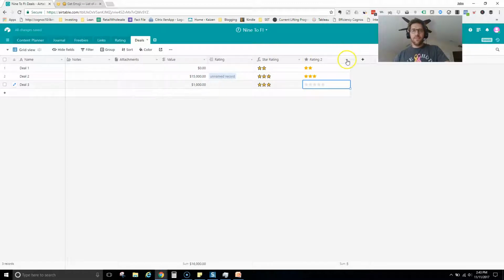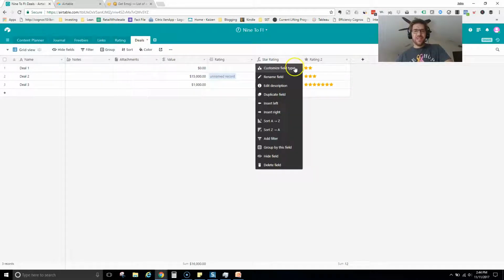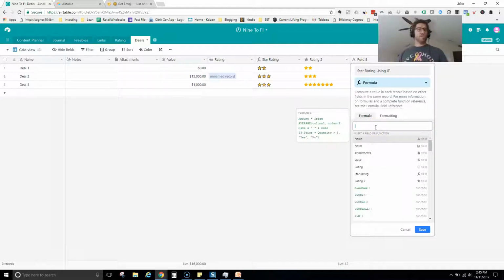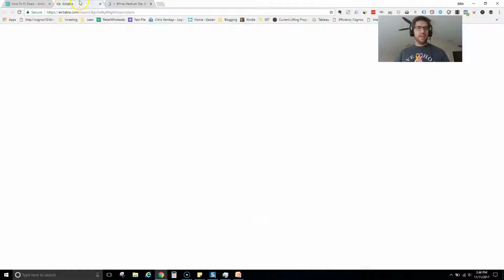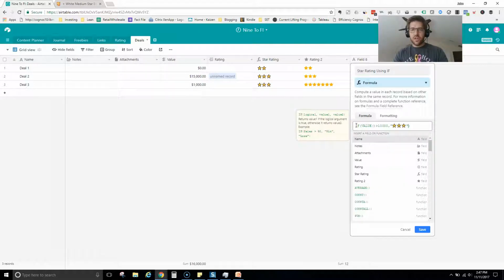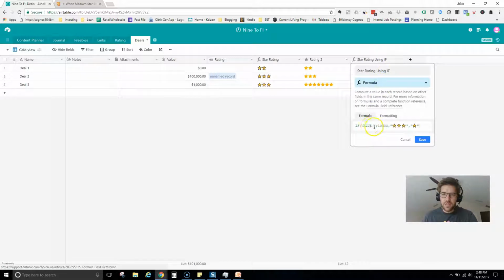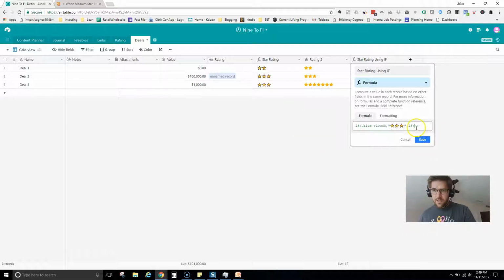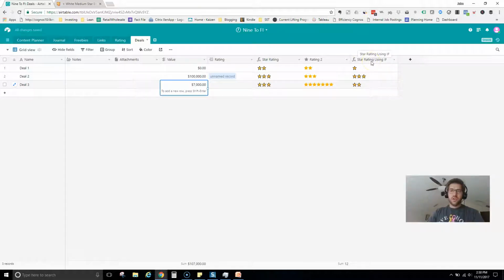How to Apply Smart Ratings in Airtable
Today’s Airtable Tutorial comes from a student question from my course for Airtable on Udemy:
“How can I apply a smart rating in my base – I want to rank companies from 1 star to 5 stars based on how much money they have earned.”